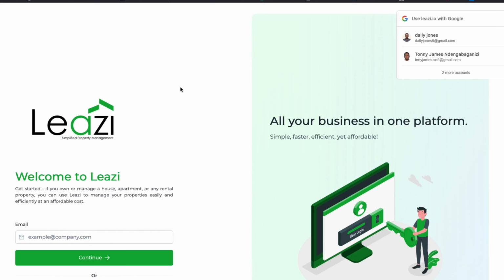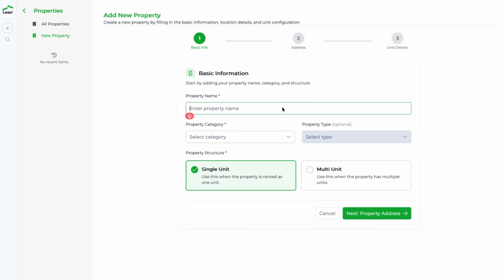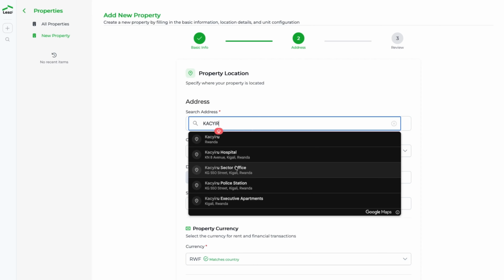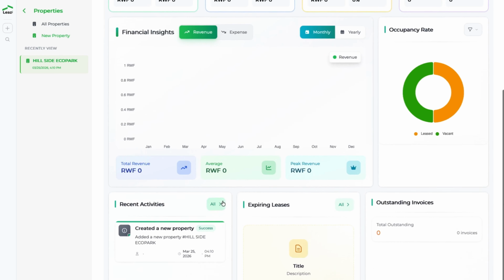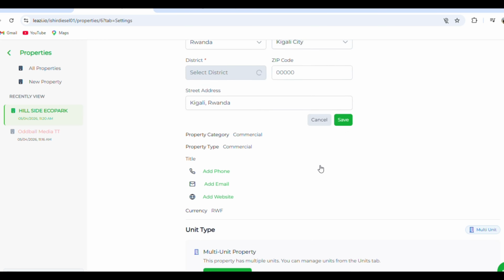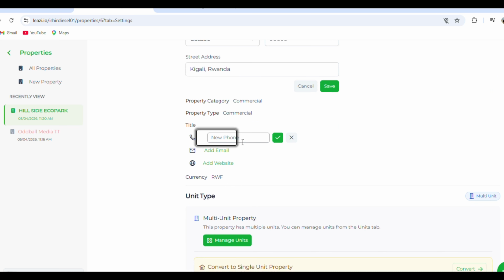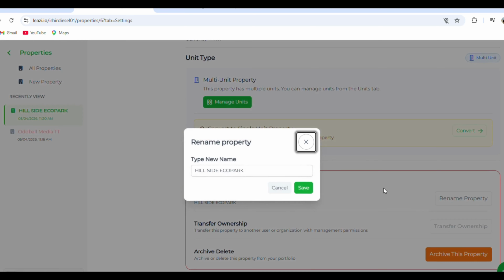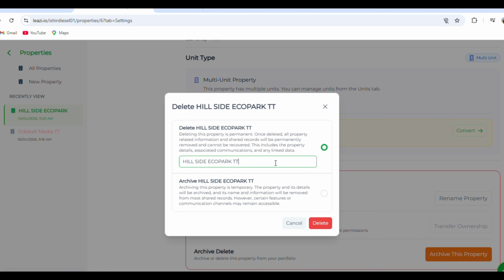How to Add Your First Property in LEAZI (Step-by-Step Guide for Beginners)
Learn how to add your first property in LEAZI with this easy step-by-step guide. Whether you're a property manager, real estate agent, or beginner, this tutorial will help you set up your property quickly and efficiently.

In this video, you’ll learn:

How to log into LEAZI
How to navigate to the property section
How to add and configure your first property

LEAZI is a powerful property management software designed to simplify your property management operations, from tenant management to rent collection.